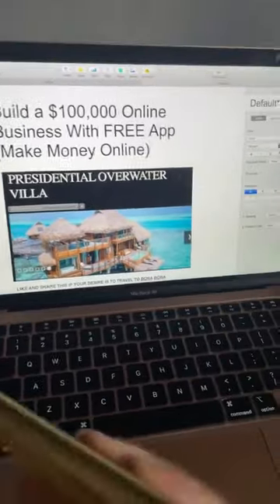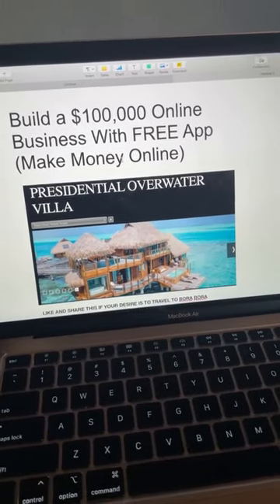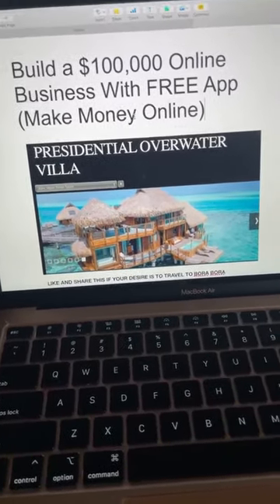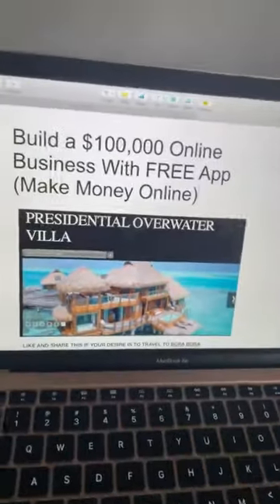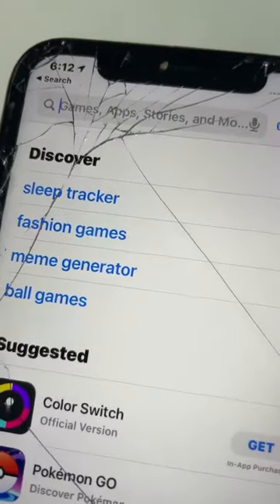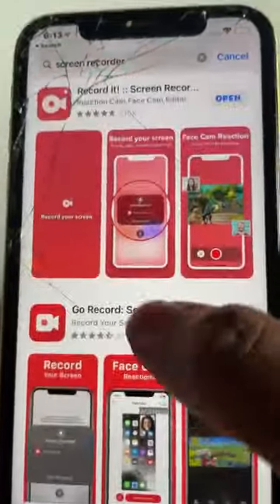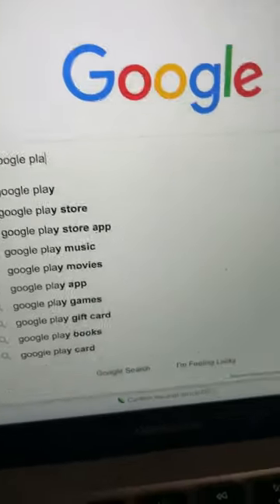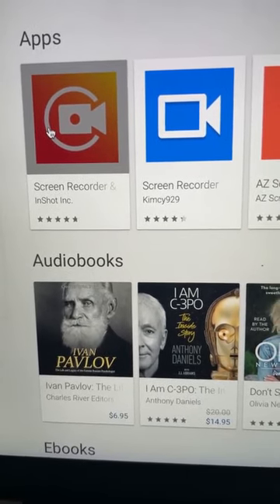Build a $100,000 Online Business With FREE App (Make Money Online 2021) Raw Footage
Build a $100,000 Online Business With FREE App (Make Money Online 2021)

My name is Wesley Virgin and I not only teach people how to make money online but I teach them how to make money online fast. I quickly grew from a boring 9-5 engineer to creating multiple 8 figure make money online businesses.

Wesley Virgin  has been viewed more than 1B+ times across social media primarily for his expertise in internet marketing and mindset. I am the creator of overnight millionaire, genie script, Done for you Affiliate services and my Millionaire In Training community where 10s of thousand join to succeed in the make money online space.

IG is @wesleymilliondollarvirgin where I share my lavish lifestyle, my kids and I educate you on how to make money fast

I've been recognized as a global expert and educator in building wildly profitable online businesses. Wesley's work is most notable for his high level of influence, digital mentorship to millions of people.